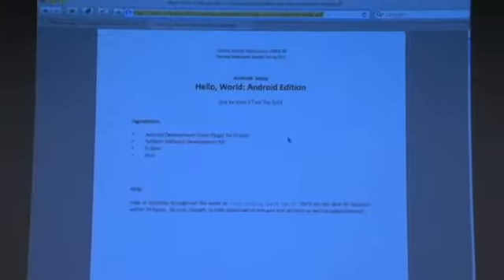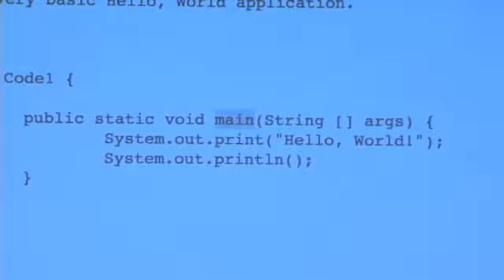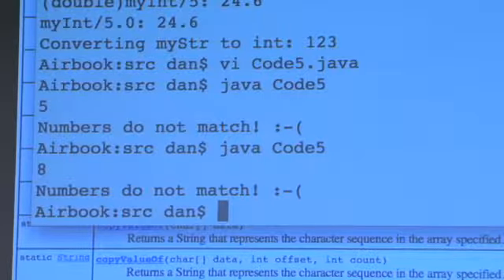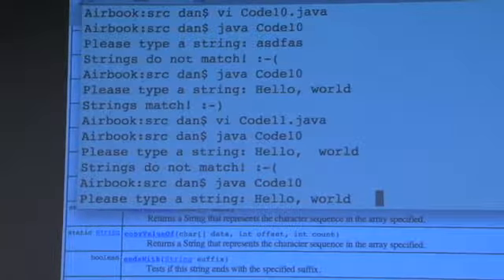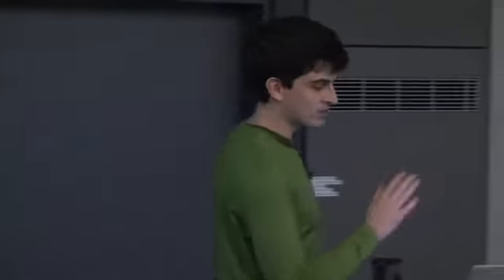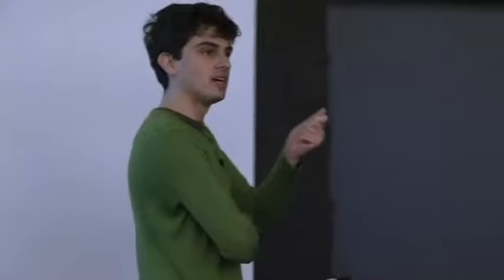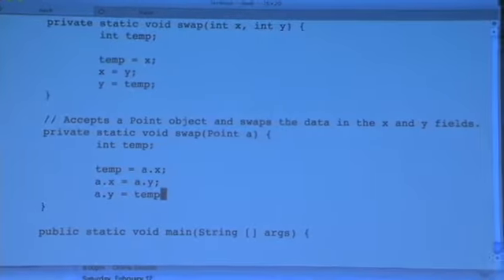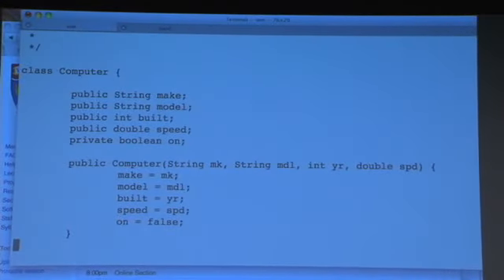Building Mobile Applications Lecture 2